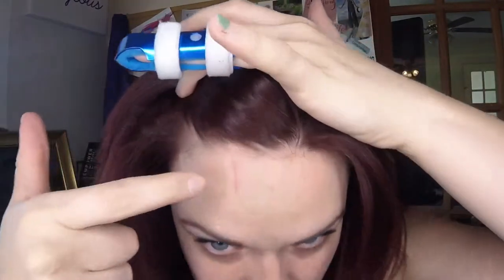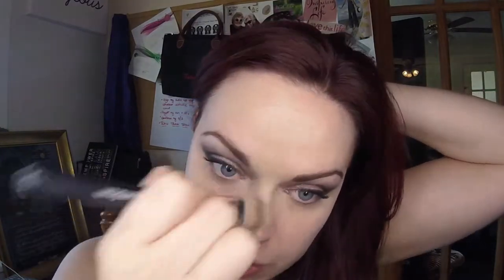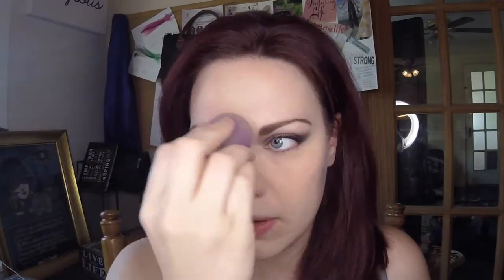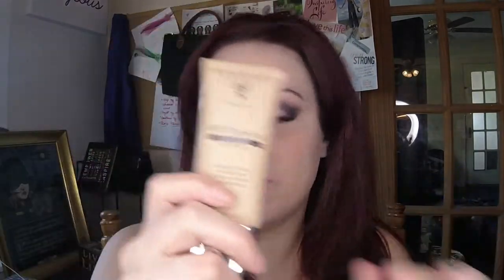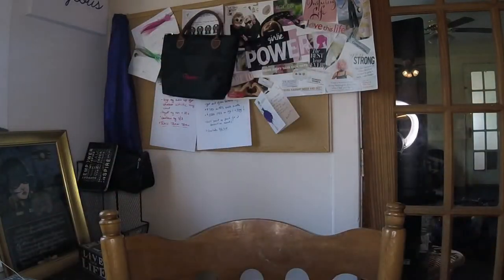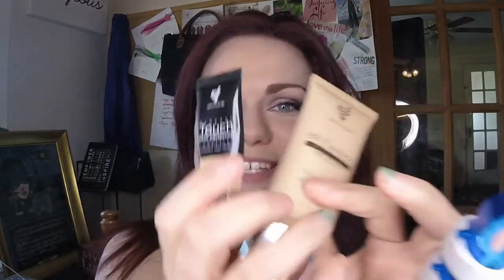FULL COVERAGE WITH MY FAVORITE COMBINATION BB FLAWLESS AND CONCEALER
My everyday coverage look includes Glorious Primer, Skin Perfecting Concealer and BB Flawless